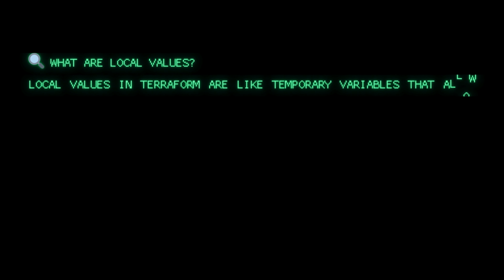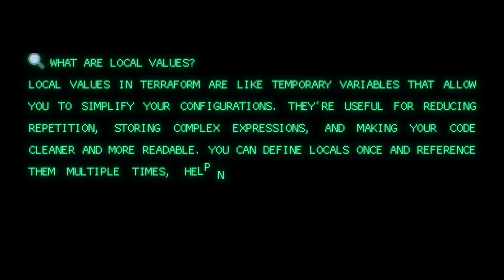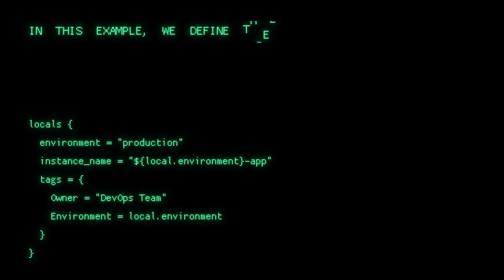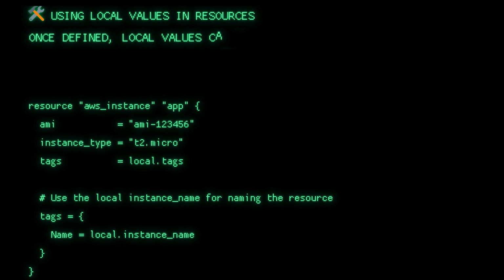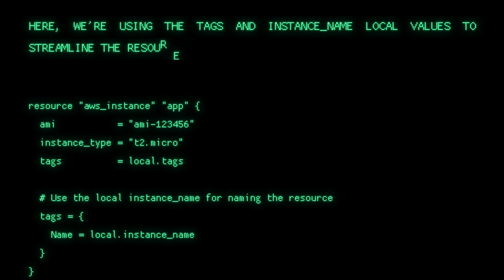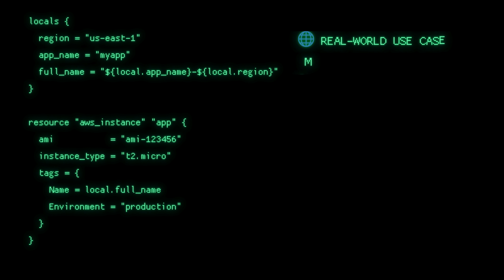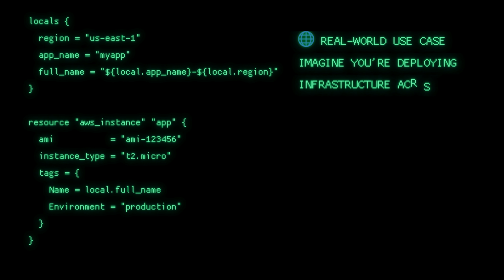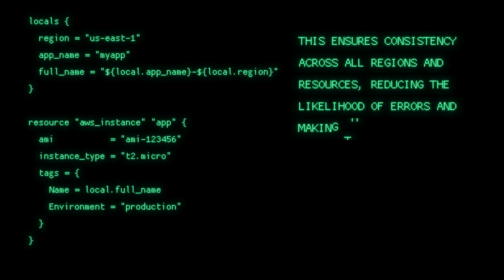What are TF local variables for? Streamline Terraform with Local Vars | terraform essentials part 4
🚀 In the latest installment of our Terraform Essentials series, we’re diving into local values! Local values help simplify your Terraform configurations by reducing repetition and organizing complex expressions. In this video, you'll learn how to define and use local values to streamline your infrastructure code, ensuring cleaner and more maintainable setups. If you've followed along with our previous videos on input variables, output variables, and functions, this is the next step to mastering Terraform.

🔹 What You’ll Learn:

    How to define and use local values in Terraform
    How local values simplify complex configurations
    Real-world examples of using local values in multi-region infrastructure

🔹 Why You Should Watch:

    Make your Terraform configurations more organized and maintainable
    Reduce repetition and improve consistency across resources
    Learn practical examples to streamline your DevOps workflow